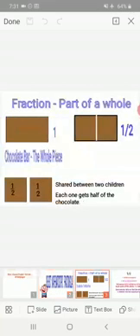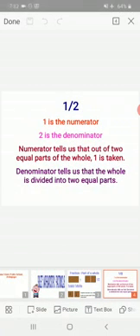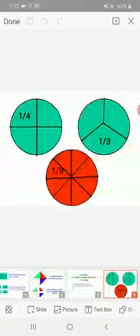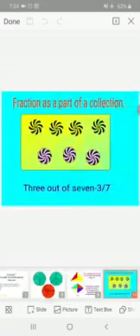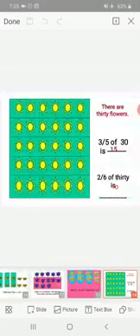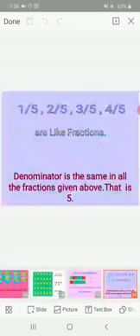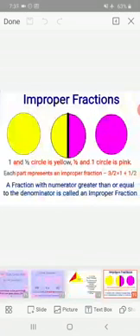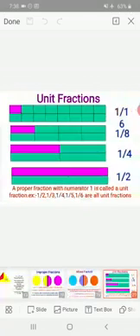V STD Maths, Fraction